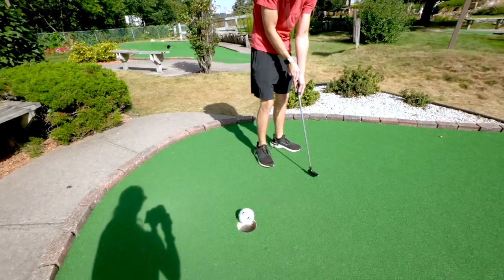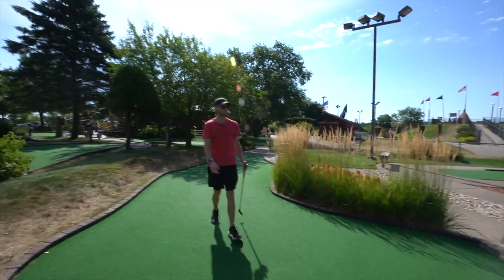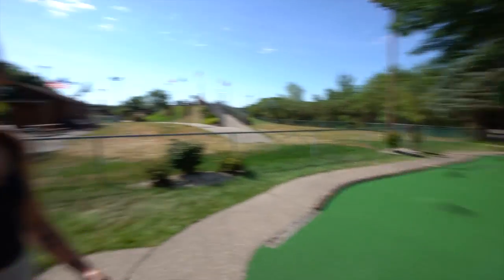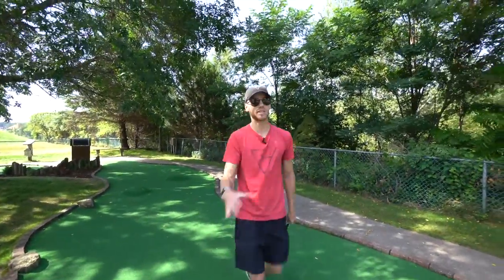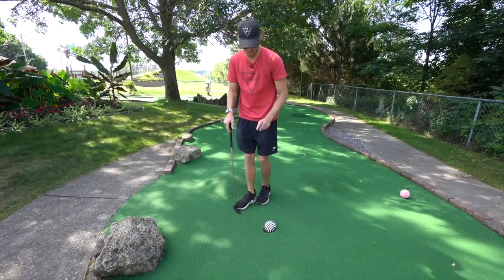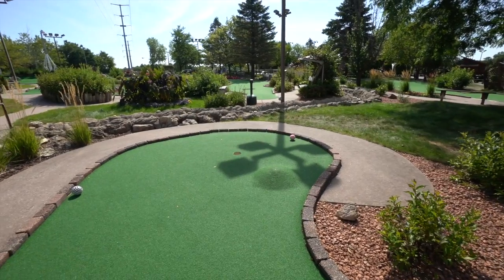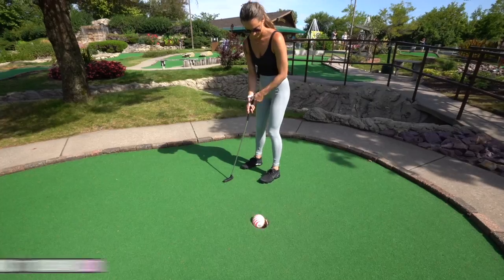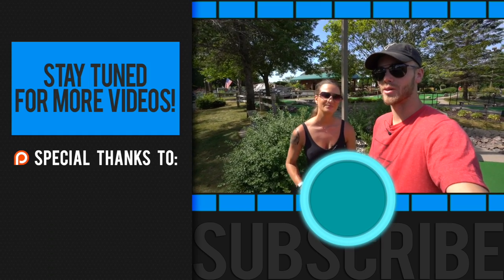Giant Spike Ball Mini Golf Challenge! | $500 Hole In One!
We have never played a mini golf game like this before! What should we try next?

It's time for the first mini golf random ball challenge! We are out at Pirate's Cove in Wisconsin Dells, playing with giant spike balls instead of golf balls. They bounce like crazy, and roll super randomly. And on top of that, a mini golf hole in one wins $500!